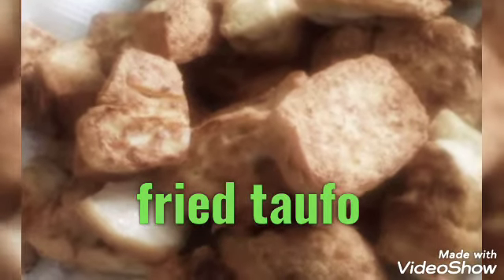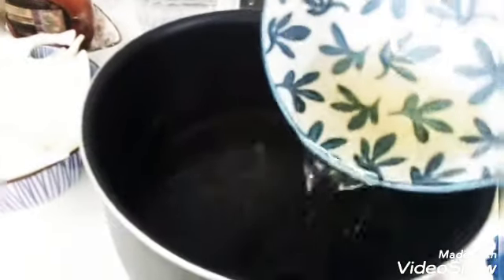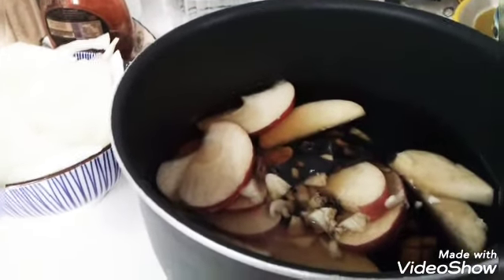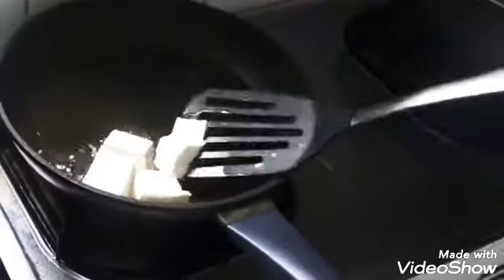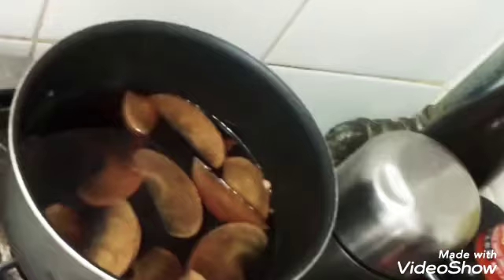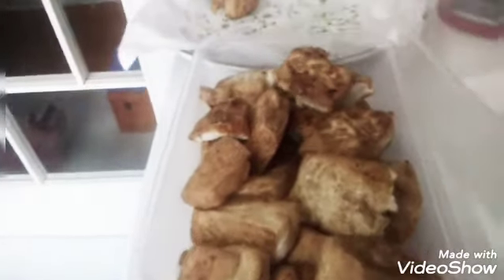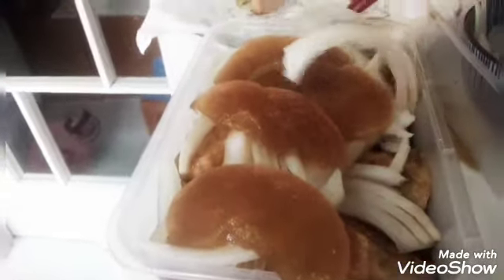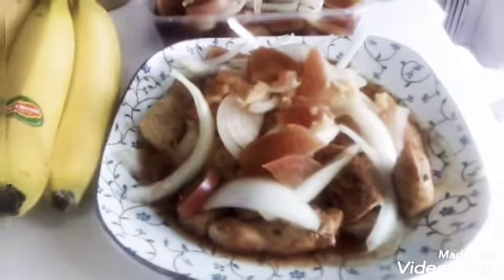korean taufo with pickles.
Created by VideoShow making the Chinese taufo with pickles we need
Ingredients
2 square packs of taufo or the ordinary slice in the market
3/4cups of soysauce
2tsp sugar
1small apple
2gloves of garlic
1 1/2 cup water
1 White onion

    First boil for our brine solution mix, water, soysauce, garlic, apple and vinegar .boil it with in 10 minutes.
   In the other side we dry first the taufo and fry in frying I'm using olive oil for healthy  lifestyle.fry the taufo to  golden brown then strain the oil . Put the taufo in the box or anykind of container then add the onion on the top put now our brine solution then cover we can eat this hot or cold together with rice.thank you hope you enjoy watching . please subscribe my channel and like my video thank you so much .